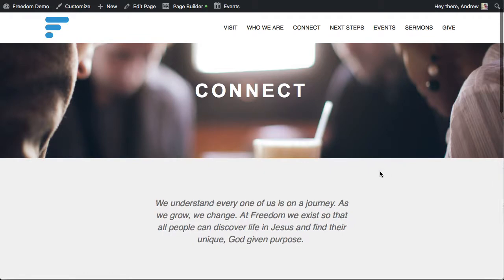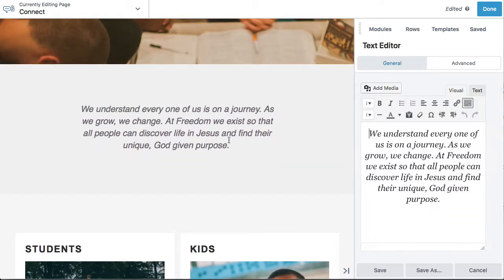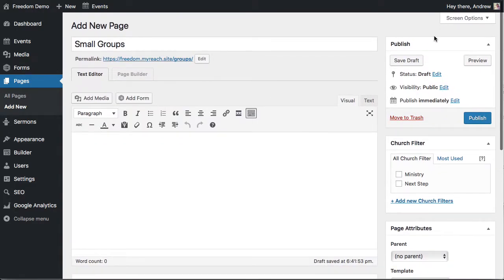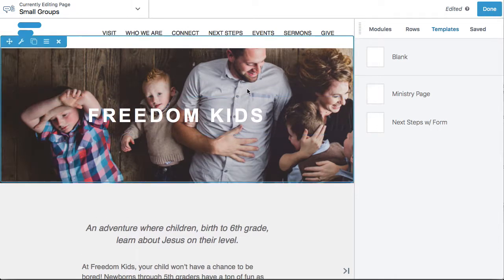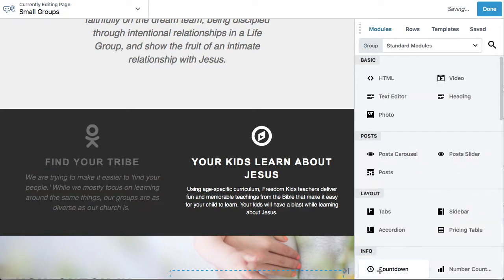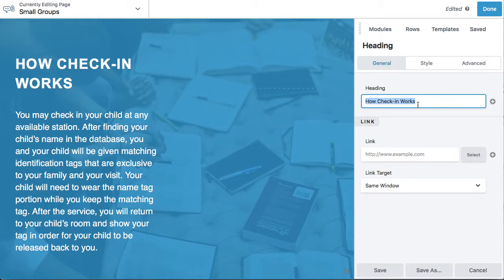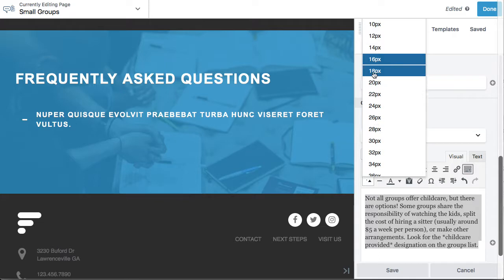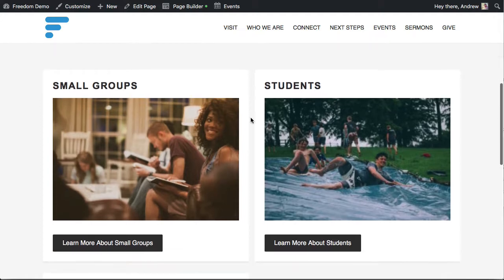Freedom Essentials Connect Page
In this tutorial we learn:
1) How to edit the connect page with the page builder.
2) How to add a new ministry to the connect page.
3) How to use the ministry template as a starting point for building a new ministry page.